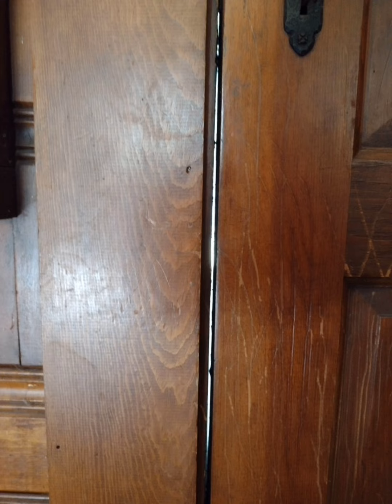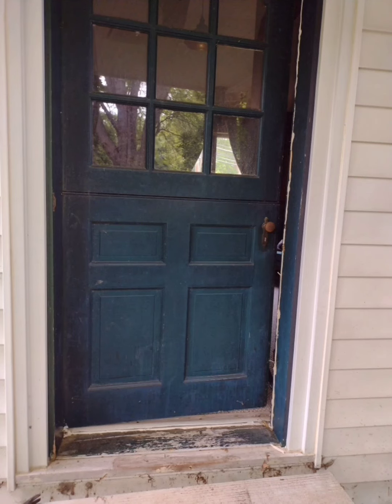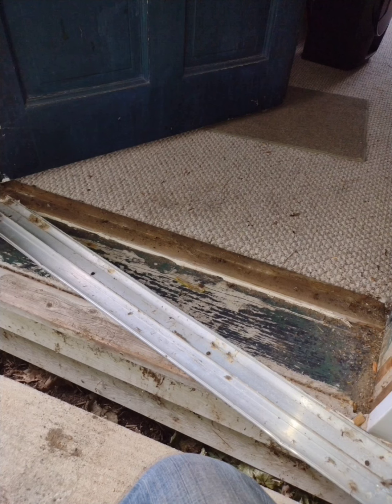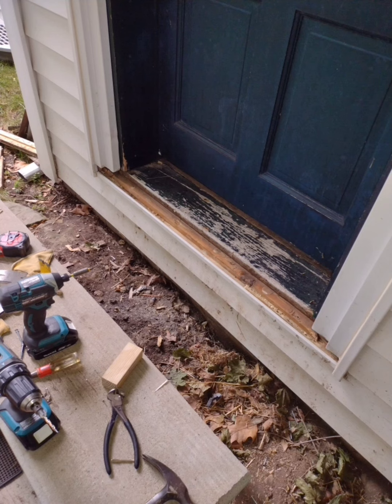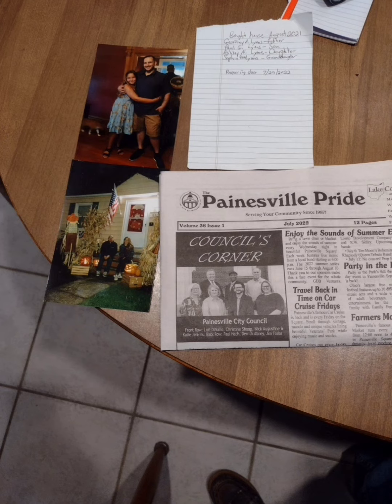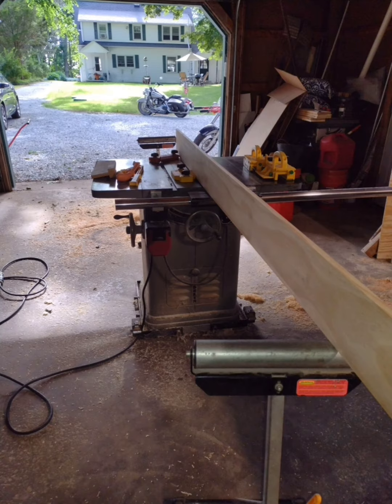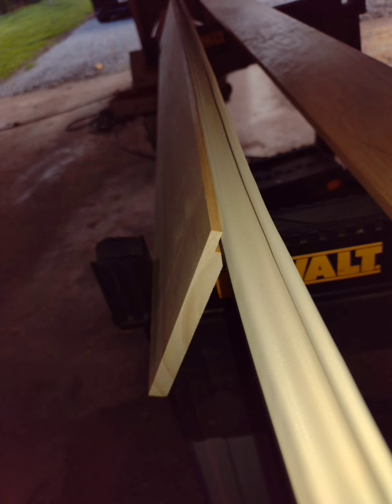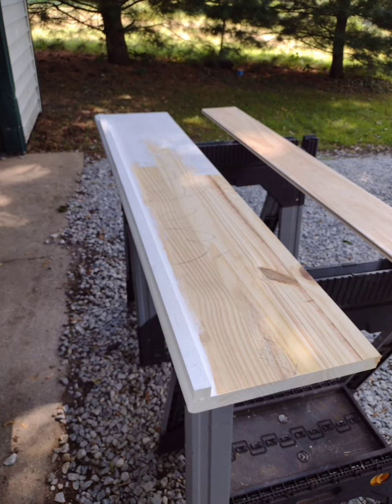replace door jamb and weather strip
i try to seal up drafts in an old door